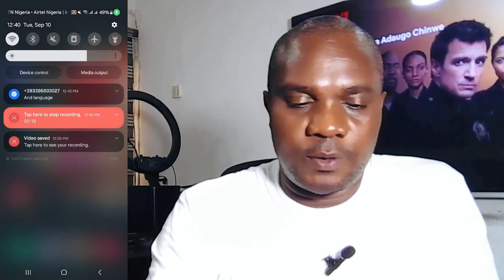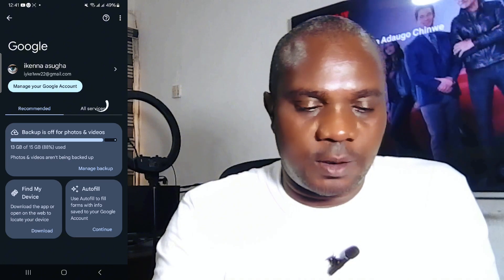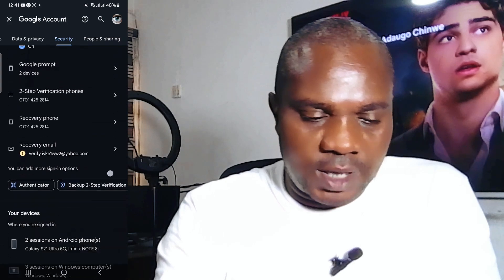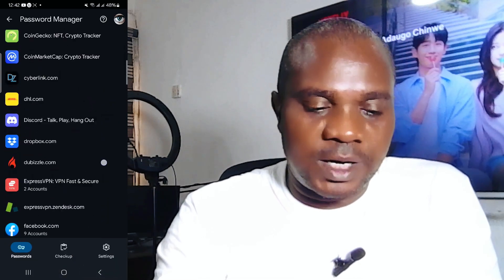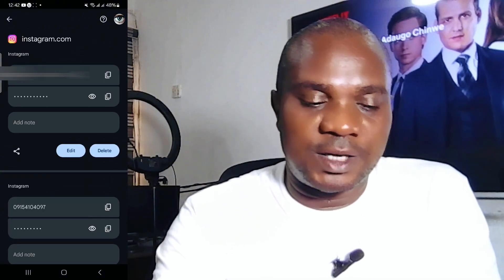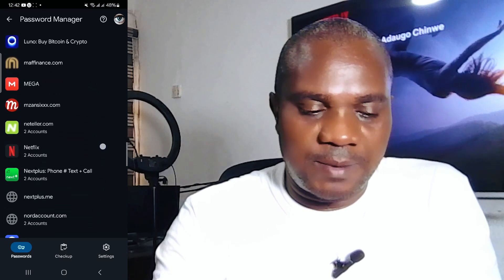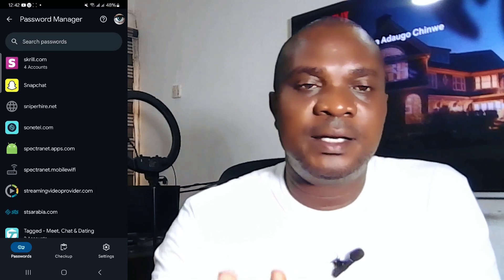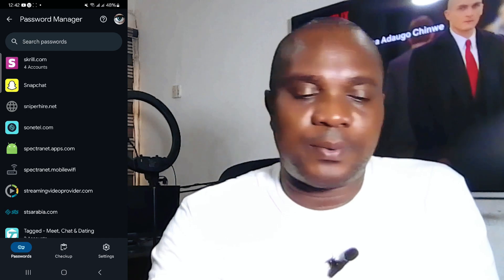How To Find Password Of Apps On Android — Never Loose Your Password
In this Video tutorial i will show you How To Find Password Of Apps On Android.
Forgot your app passwords on Android? Don't worry! In this video, I will revel and show you how to find saved passwords for apps on your Android device in just a few easy steps.

Whether it's social media, email, or other apps, I've got you covered and the perfect guide to help you access those forgotten passwords securely. No more resetting passwords or being locked out of your favorite apps!

How to access saved passwords in Android settings
How to find passwords stored in Google Password Manager
Tips for managing and securing your passwords

Perfect for anyone who often forgets their app passwords or wants an easier way to manage them on Android! This simple hack will save you time and keep your accounts secure.

Ready to recover your passwords? Let’s make password management simple! 🎉

Cheers!!!